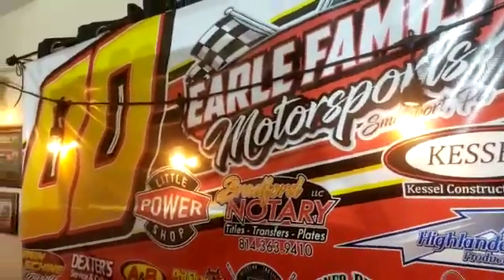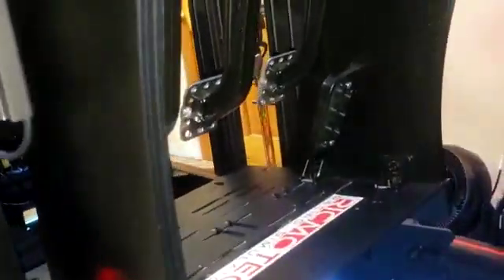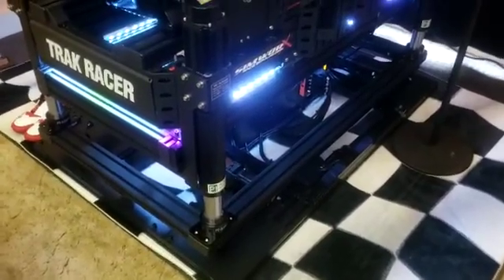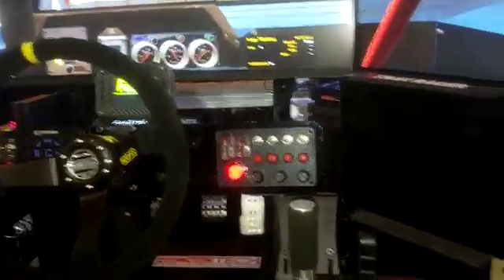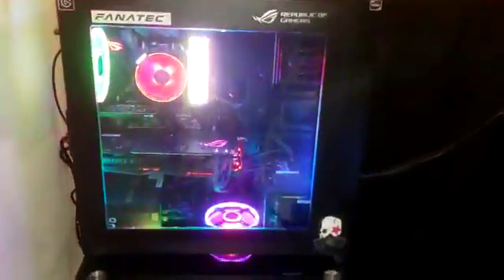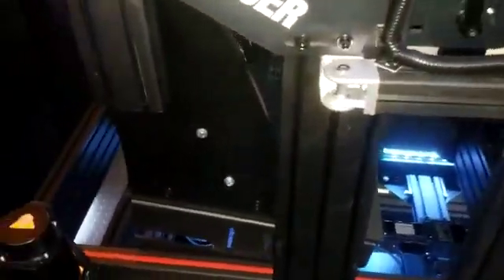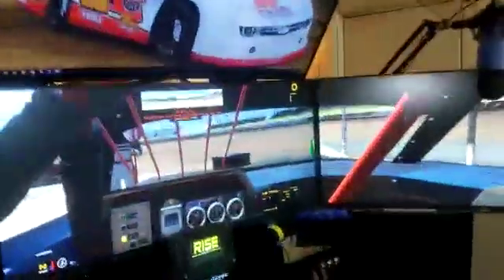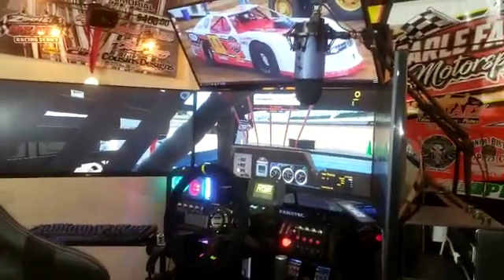Walk-around Victor's 4DOF +TL +Surge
PT-ACTUATOR equipment and AMC-AASD15A servo controller. Thanks to Victor Earle for sharing!